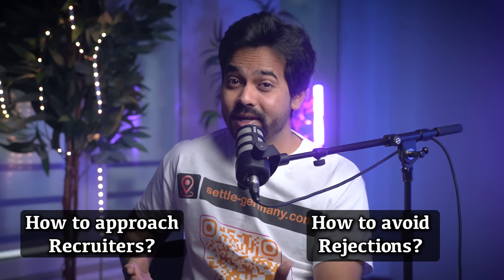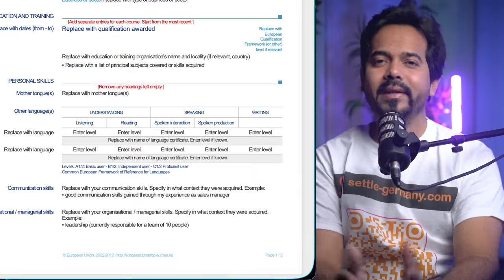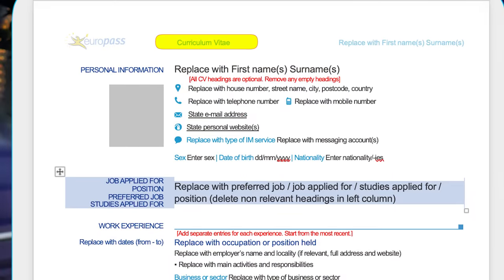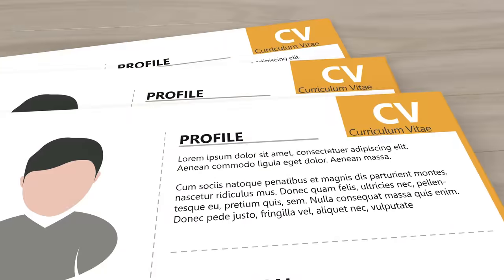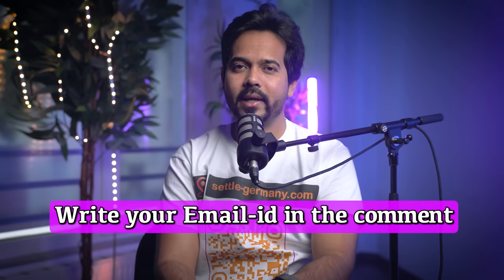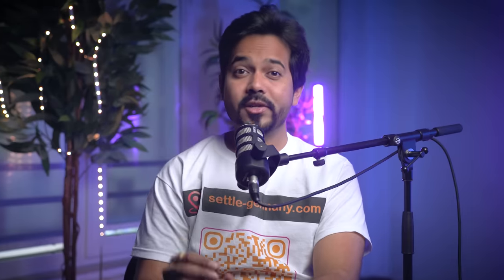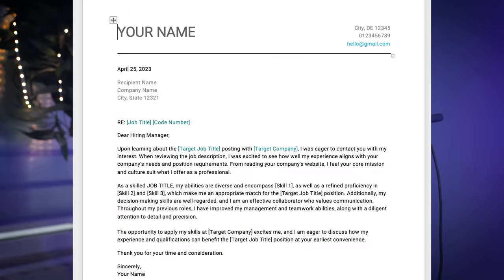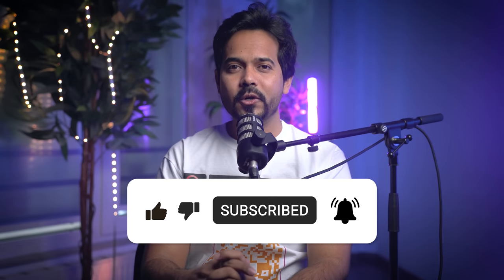Applying for Jobs In Europe - Do you need Cover Letters?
If we look at todays job market, today's nature of hiring, Do you really think that you should build your cv in that stone aged European CV format?

Do you still need a cover letter in 2024 AI era? If not then
1. Which format should we use while applying for Jobs Abroad?
2. How to approach recruiter?
3. How to avoid rejections? So many questions right?

I have been working in Germany since 6 years now. I have spent good amount of time understanding European job market, understanding ATS system. I have been also talking with many HR right from small scale industries to large scale companies.

In today video, I will tell you
1. Whether you need an European CV format and
2. Whether you need to apply for a job with cover letter? If yes then
3. What should be the content of the cover letter.
4. What to write,
5. How to write,
6. How to approach HR.

I will answer all those questions.

❖Chapters:❖

00:00 Intro